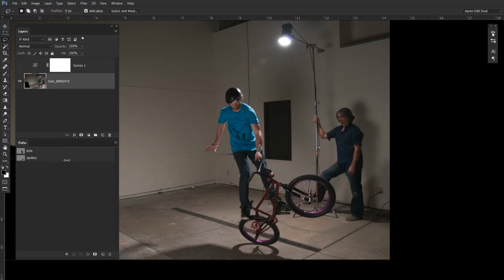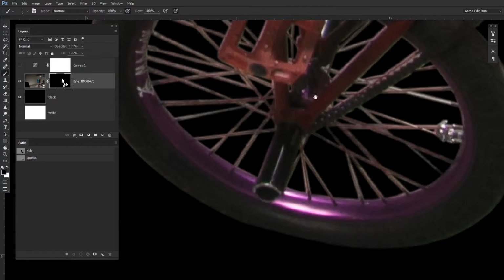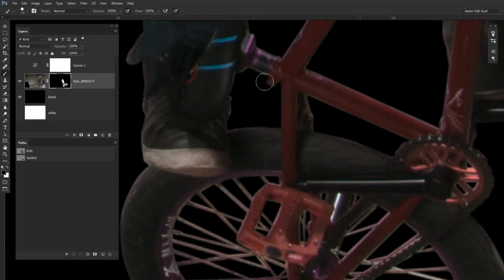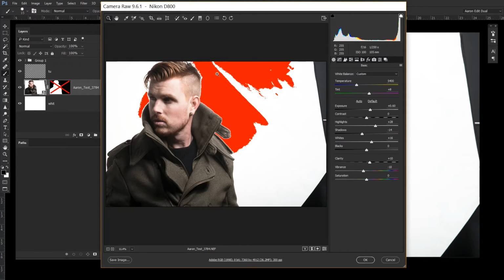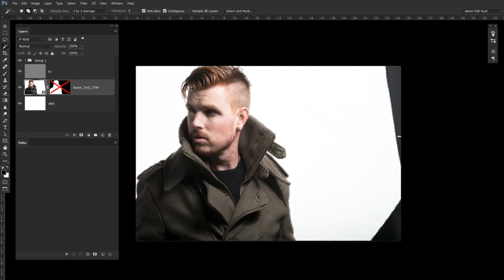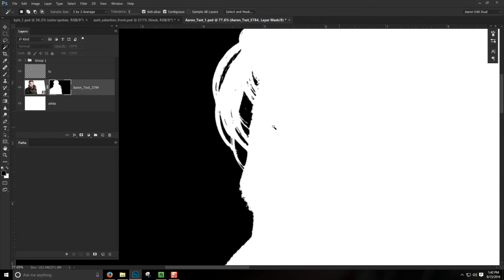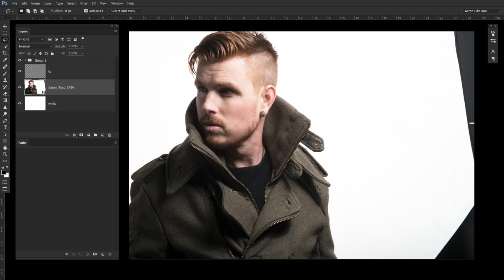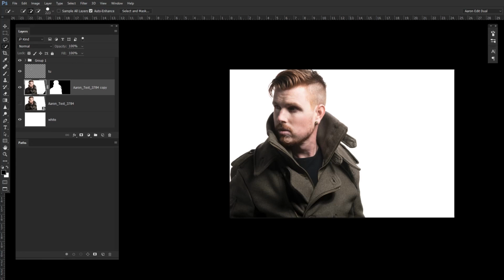Selections and Masking Tutorial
This tutorial focuses on using selections to create masks and refining the mask before it goes into a composite. Topics include: Creating Selctions, Feathering Masks, Magic Wand, and more!
Here are the times for each chapter if you want to skip to a specific section:
Chapter 1: Making a Selection with the Pen Tool - 0:34
Chapter 2: Cleaning the Edges of a Mask - 3:35
Chapter 3: The Magic Wand - 11:27
Chapter 4: Using Gaussian Blur - 18:16
Chapter 5: Quick Select and Refine Edge - 23:18